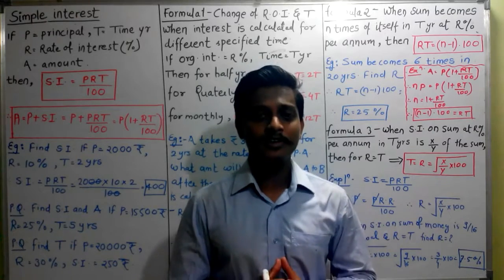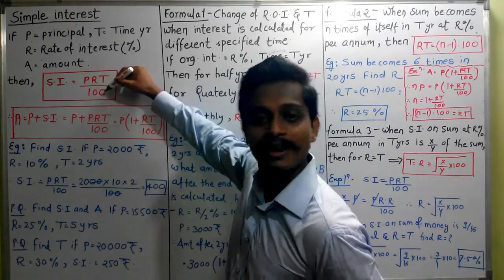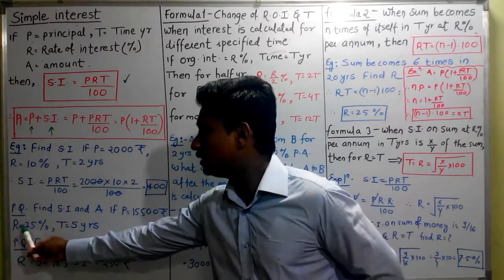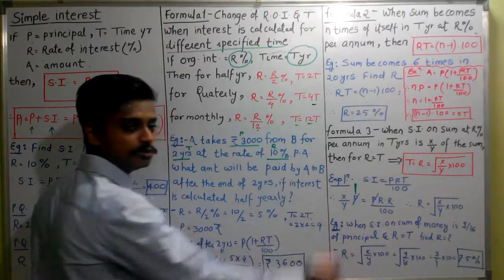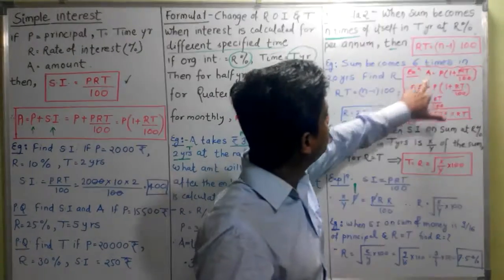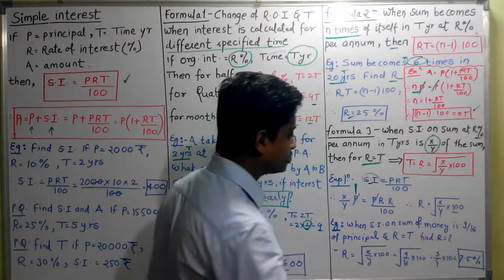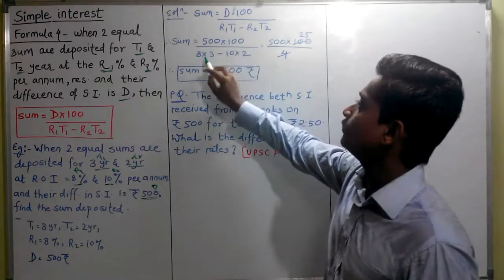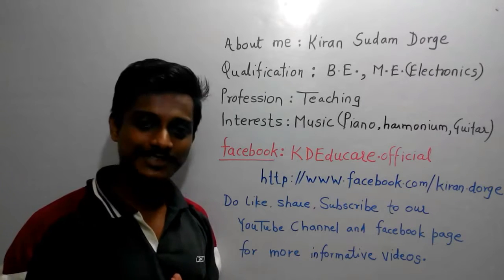UPSC-CSAT-SIMPLE INTEREST-(USEFUL FOR CAT-MBA/DEFENCE,POLICE ENT/SSC/BANK/CLERICAL ETC.)